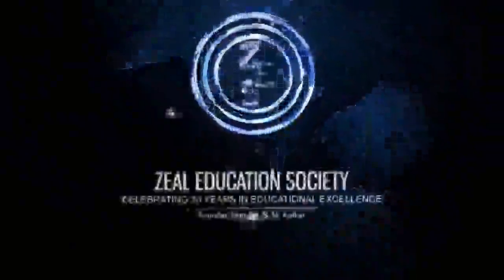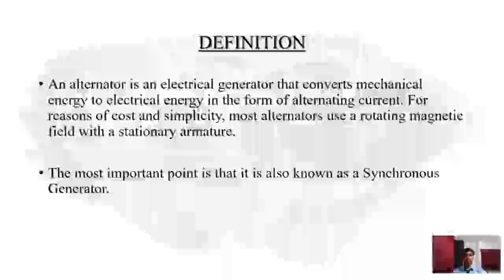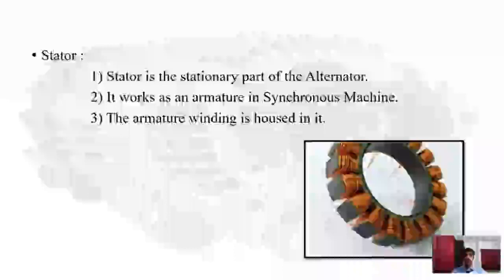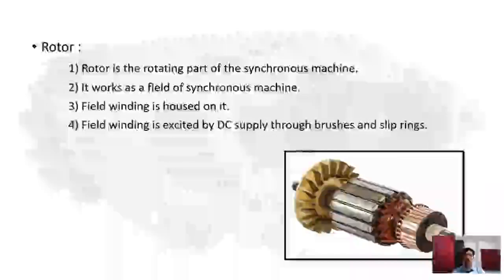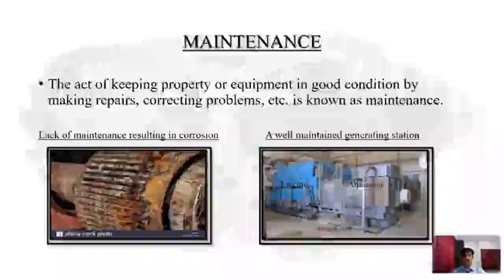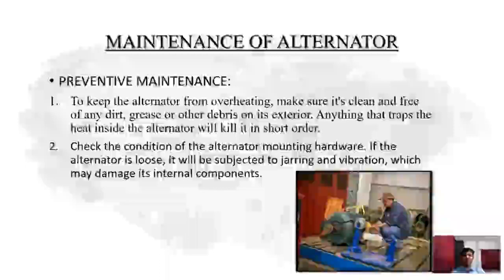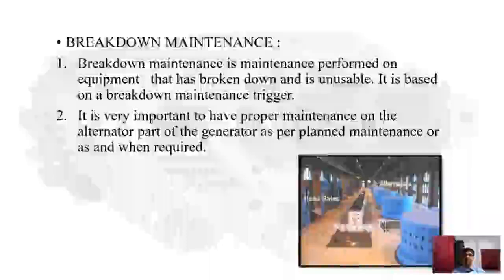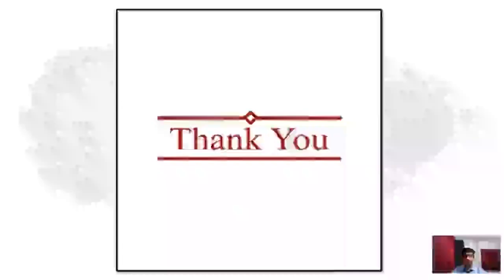ZEAL POLYTECHNIC TYEE PBL 1 presentation on maintenance of alternator